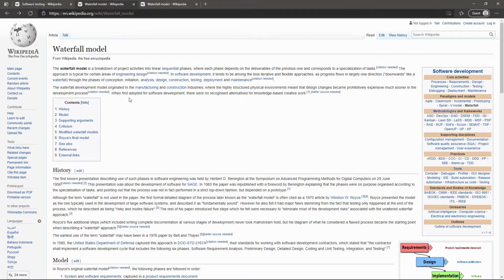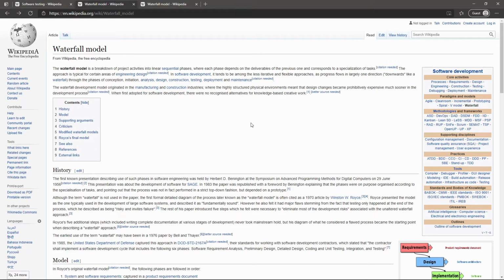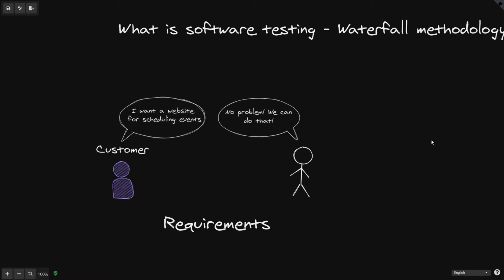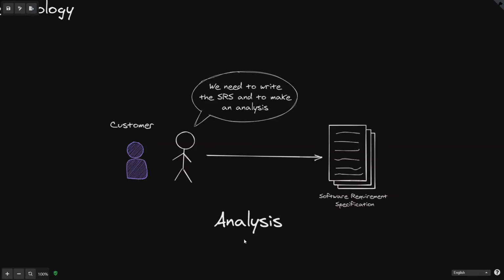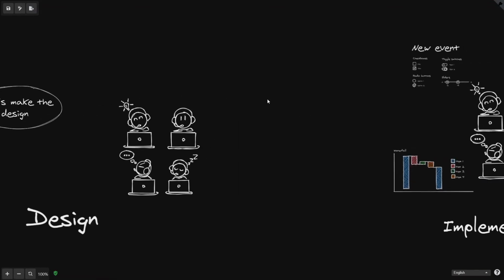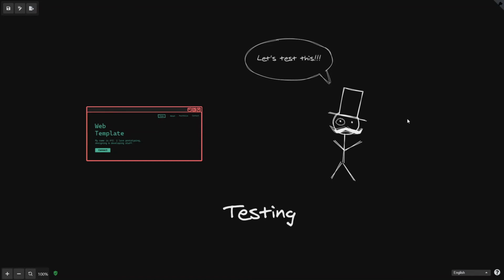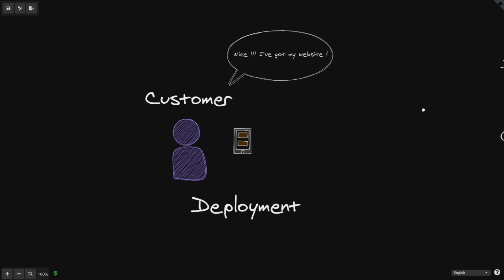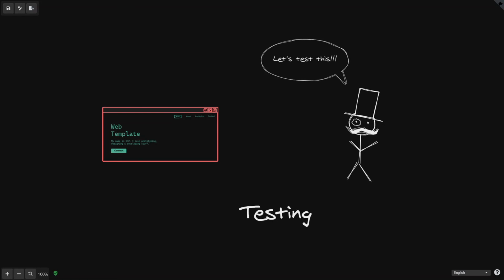A Beginner's Guide to Software testing and Waterfall model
The waterfall model is a traditional software development methodology that requires a lot of planning before we start with the coding and the testing is not started until the coding phase is completely done. This model is used mainly in projects where the requirements are very well known.

But, this model is the best and it is the simplest one for explaining all the steps in the development process and where does the testing is taking place in that process.